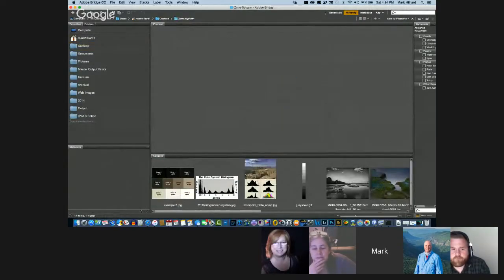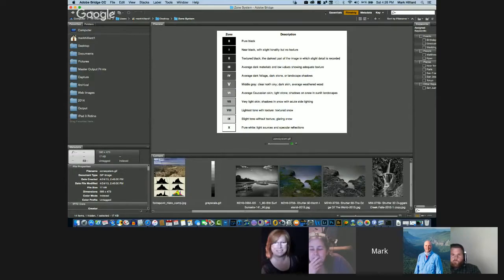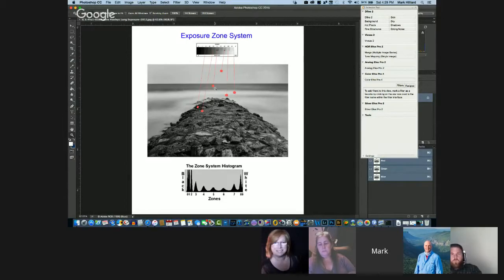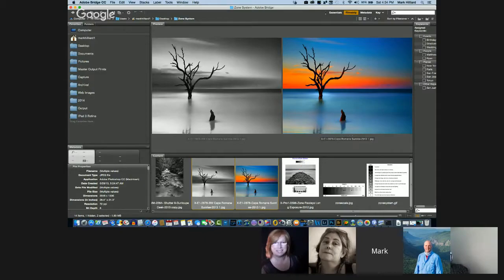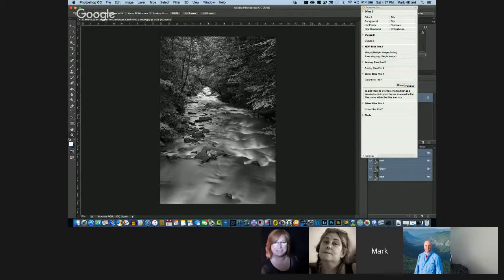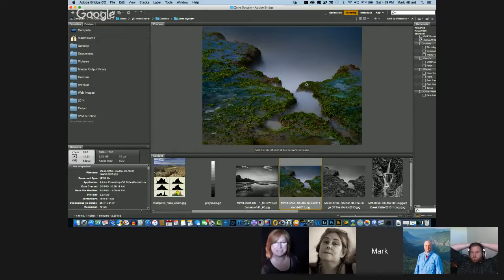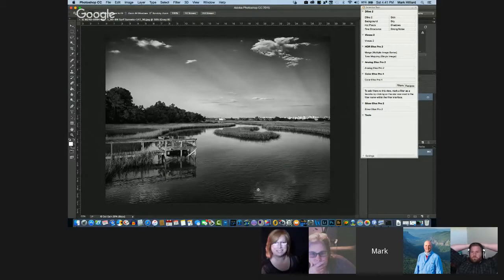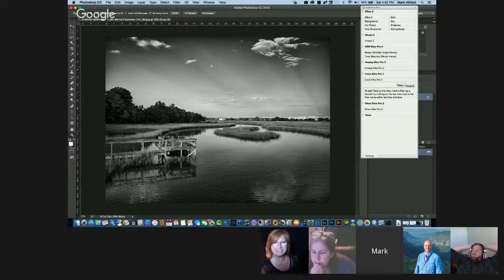Introduction to the Zone Exposure System V2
A basic introduction into the zone exposure system